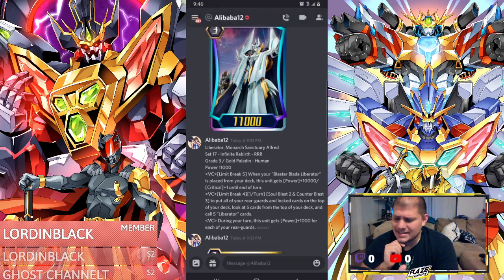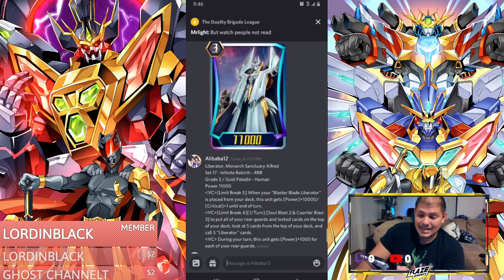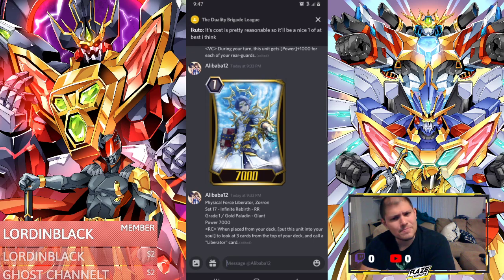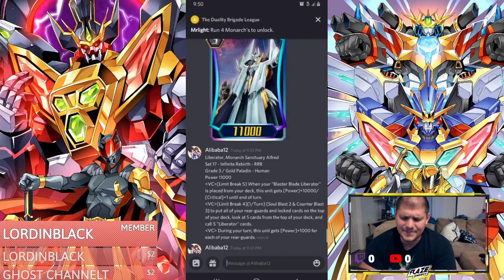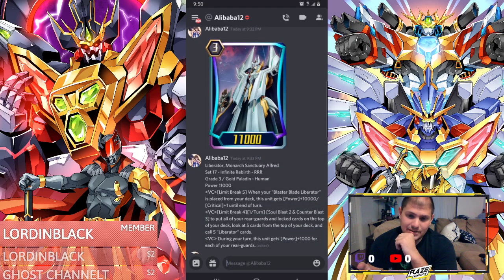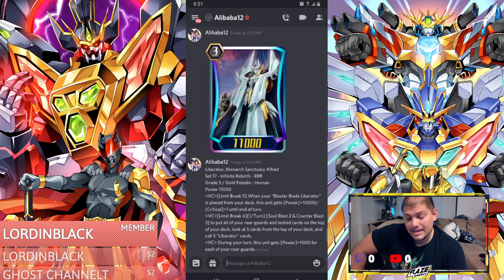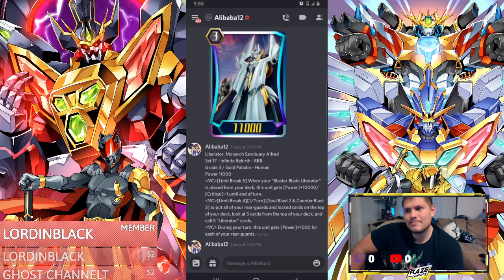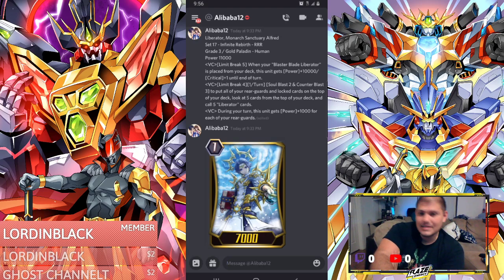Vanguard Zero: Liberator Monarch Sanctuary Alfred + Zorrons Effects Revealed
with monarch effect your combos are gonna be a whole lot smarter to dish out. and zorron is just icing on the cake for libs now. libs are doing too dam good